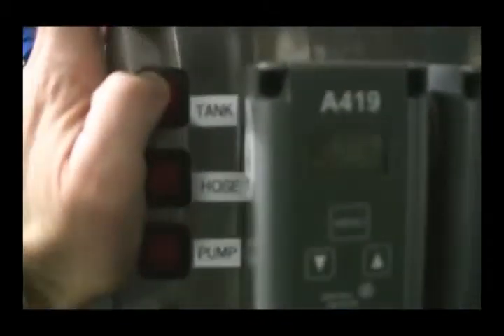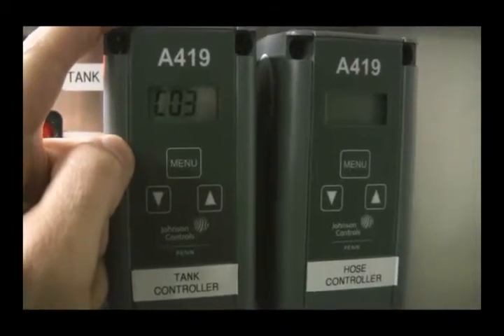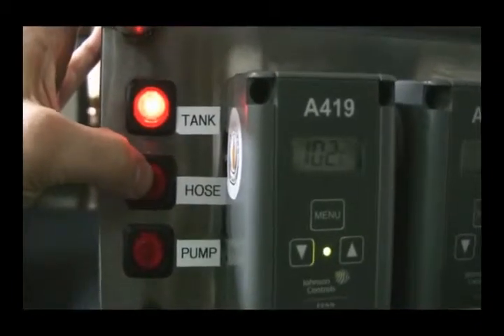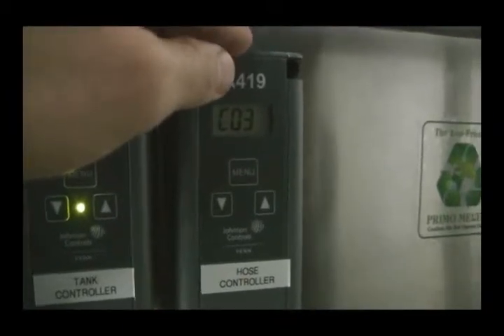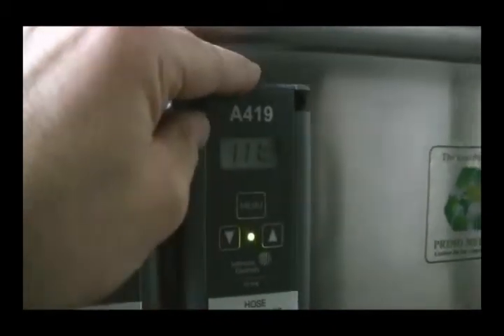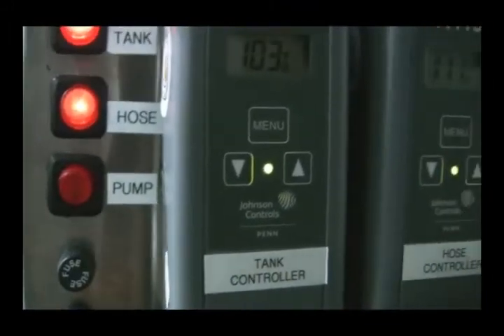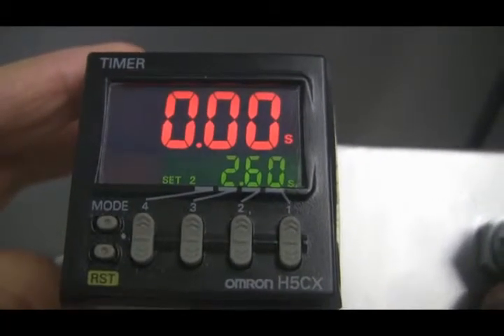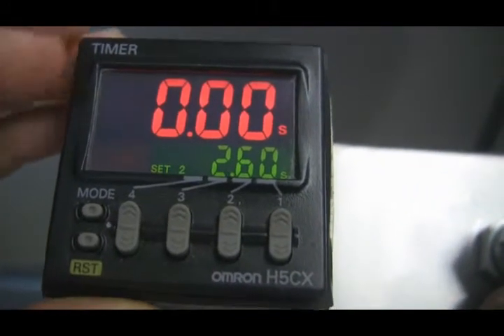Pour X-Press 4500.wmv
Portable Wax Dispensing System for making candles and more!  The Complete Candle Making Machine on Wheels" is designed specifically for The Candle Making Industry to melt your wax fast and to make your candles faster and in less time than ever.